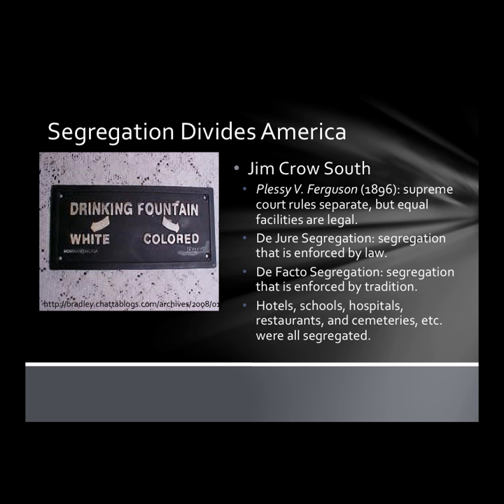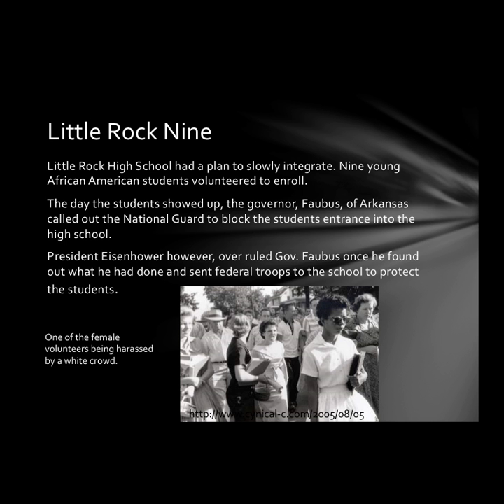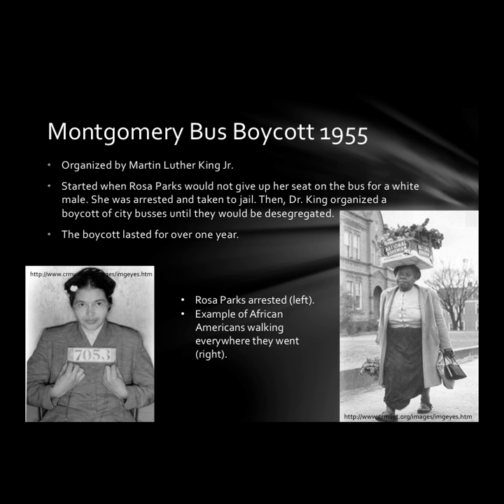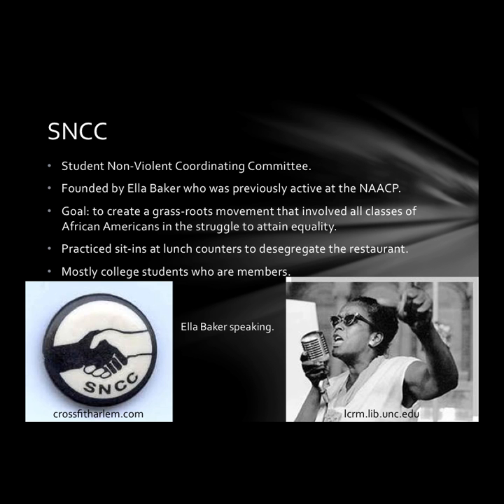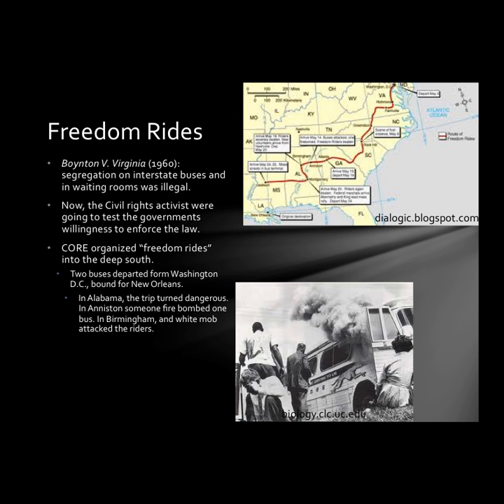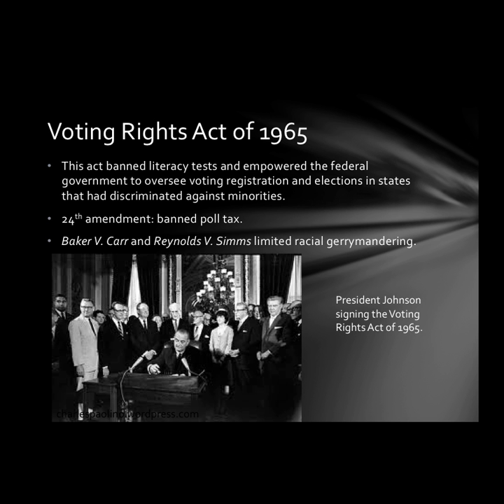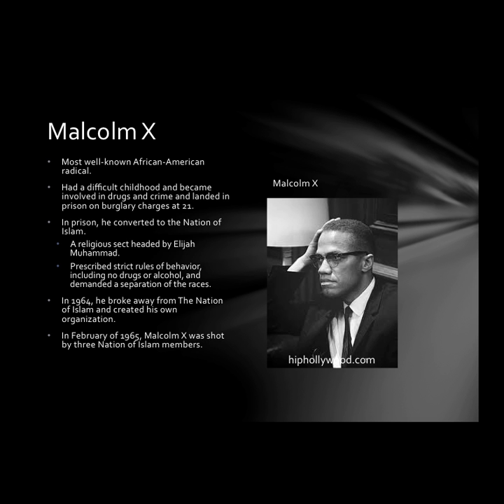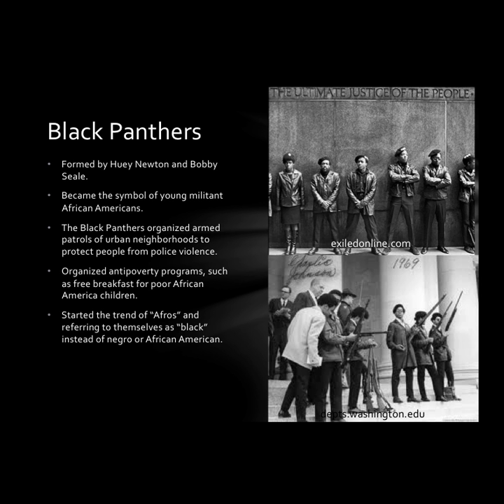The Civil Rights Movement